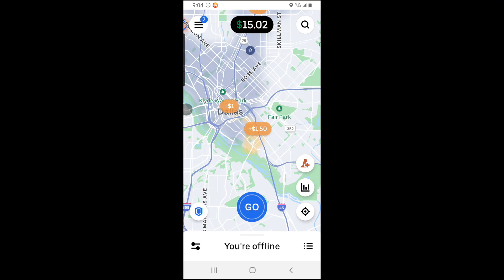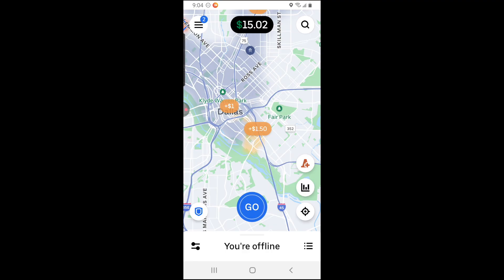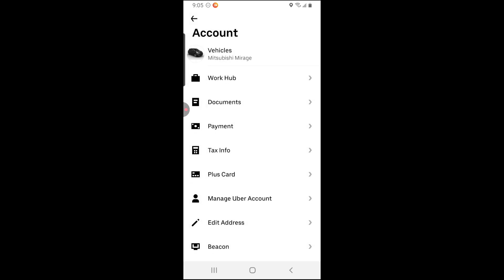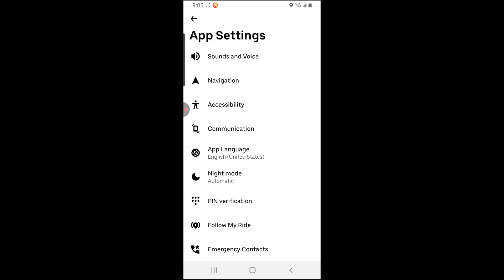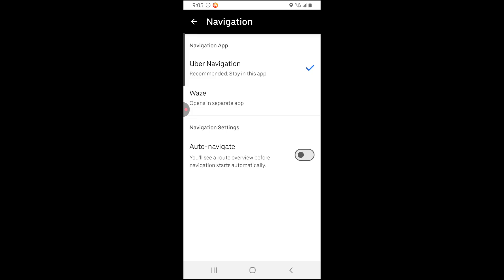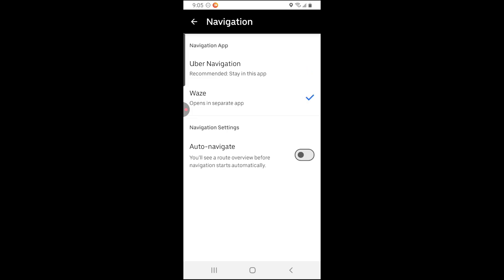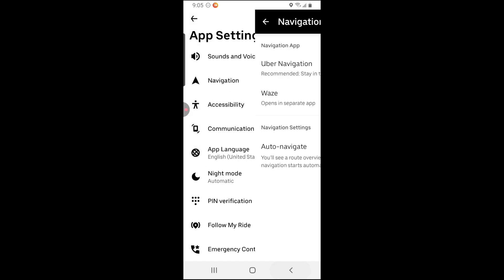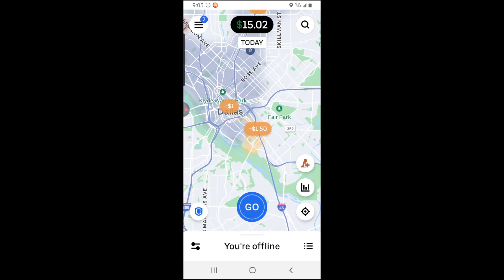Uber Driver App: How To Change Your Navigation In 2026 (From An Actual Rideshare/Delivery Driver)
Uber Driver App: How To Change Your Navigation In 2026
In this video, I break down how to change your navigation inside the Uber driver app in the year 2025. This is important because you may want to use another navigation app like waze or google maps since the Uber navigation is well known for having problems. This video has been produced by The Side Hustlers Society and  Performed by Elijah Bilel

Join The Self Made Business Academy and get access the following

1. Weekly office hours with Elijah where you receive coaching and advising
2. Access to all digital products and courses from The Side Hustler's Society & Financial Anatomy
3. Access to Exclusive content not available on youtube

My ENTIRE You tube setup including what computer, mics, lighting and cameras I use to make videos

I use Kajabi as the platform to sell my digital products like E-books and Audiobook. I also use them my courses, coaching and membership programs They offer a good DRM option to protect your digital products from pirating. It easily intergrades with many of the other services on this resources page.

The rest of my resources that are used to run my businesses and/or youtube channels can be found on our resources

The information onThe Side Hustler's Society is meant to assist you in making more money, manage your finances and start/expand your business ambitions. With that being said, all the information I give and the products/services I recommended are all based off my experience in financial management,  investing in the stock market for years and my experience in network marketing. These are all products and information I have personal used or am currently using.